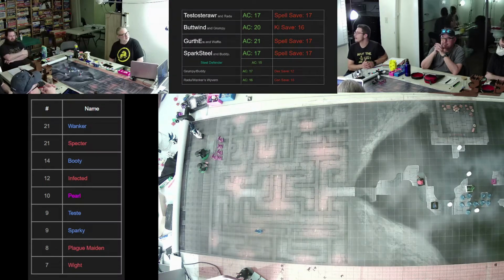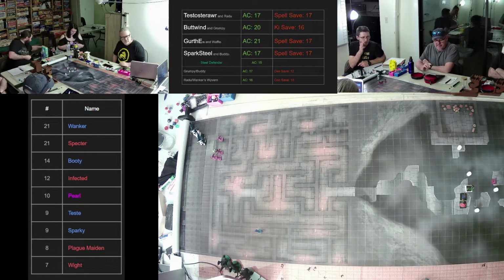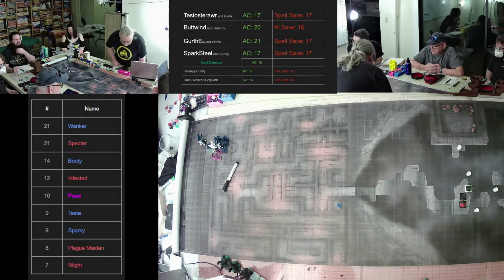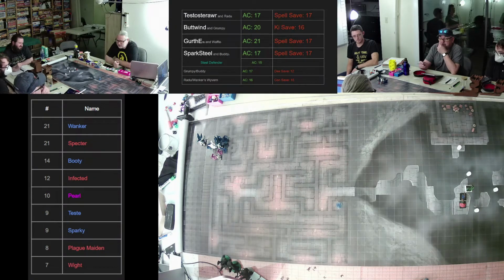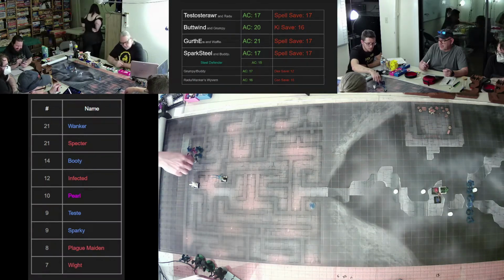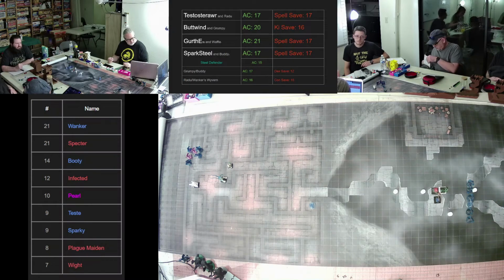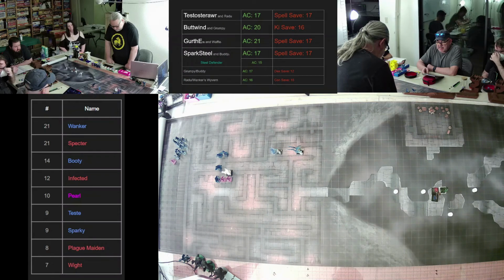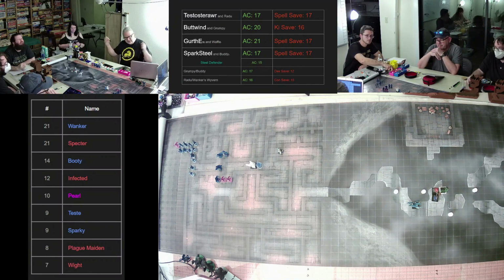DRAGON RIDERS D&D 91